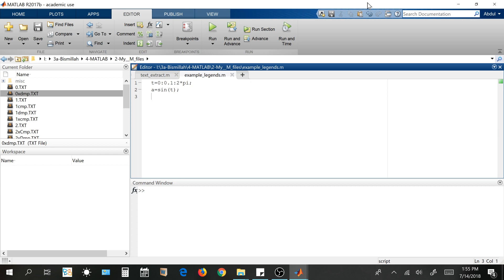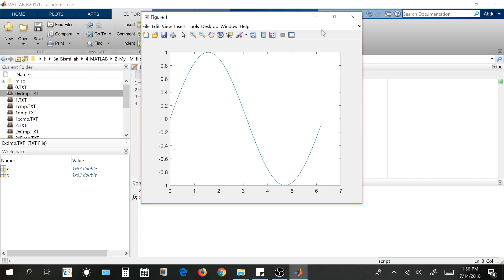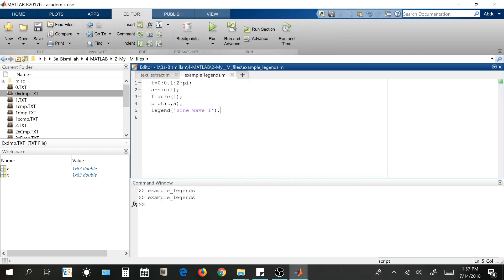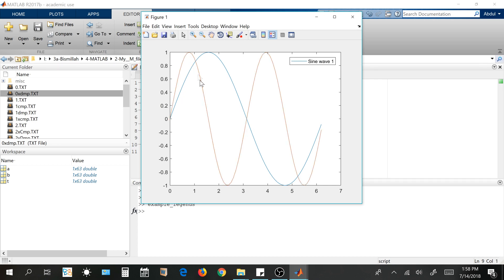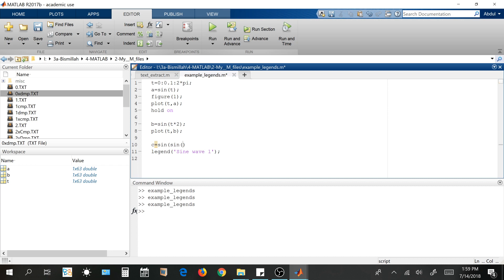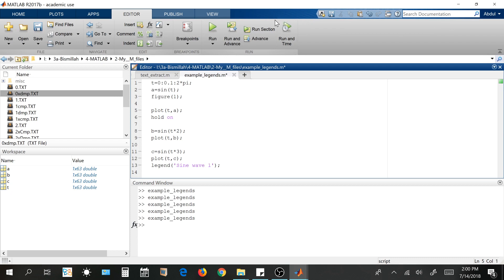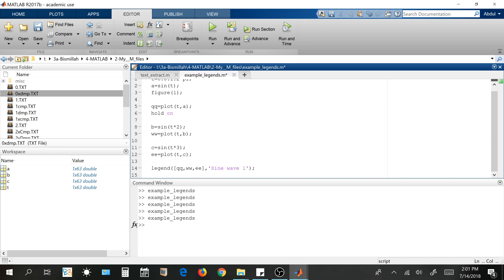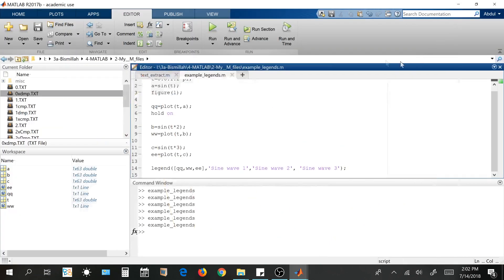Matlab & Simulink Tips # 1 - Introducing multiple legends in Matlab figure/ plot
Tutorial - Introducing multiple legends in Matlab figure/ plot

In this short video tutorial, simple method to introduce multiple legends in Matlab figure is shown.

Multiple legends in figure are often needed to compare various plots to present results as more comprehensive.

Information about:
Tutorial Matlab
Legends in Matlab
Plots in Matlab
Figure in Matlab
Hold on function in Matlab